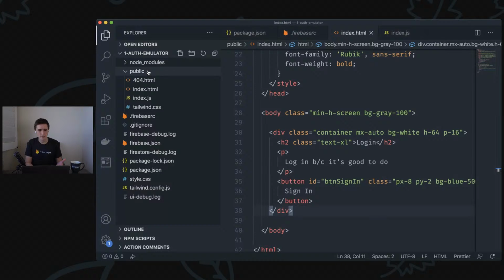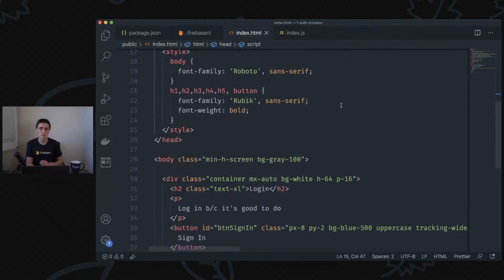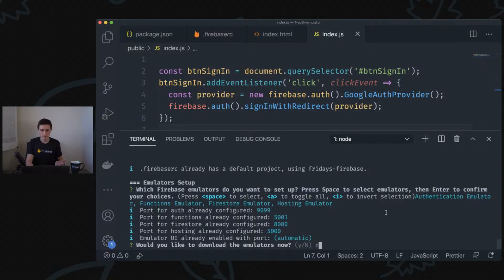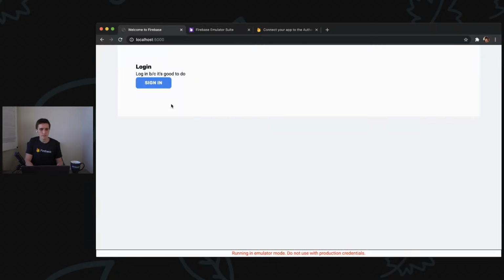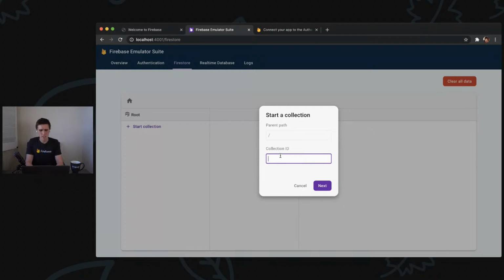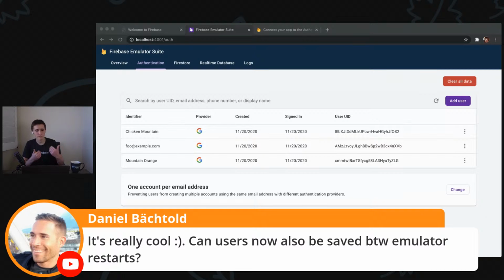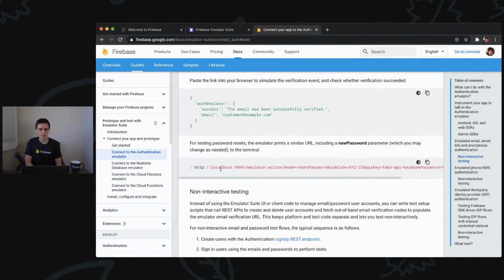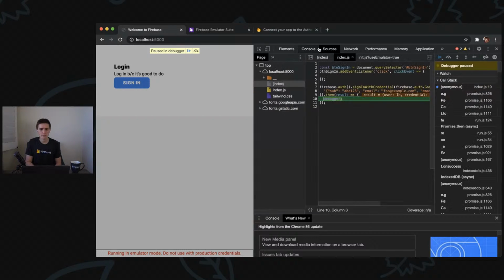Firebase Auth Emulator Crash Course — Firebase Fridays